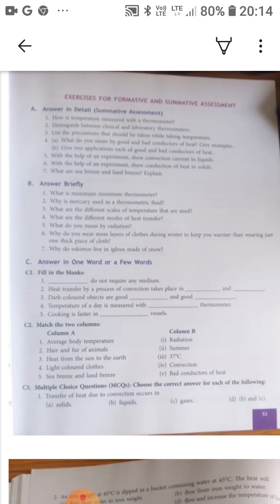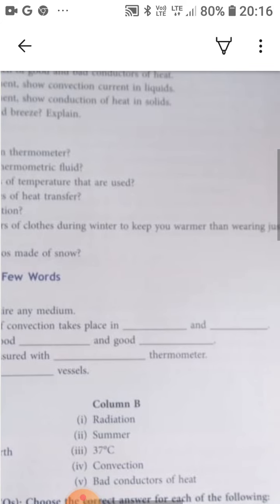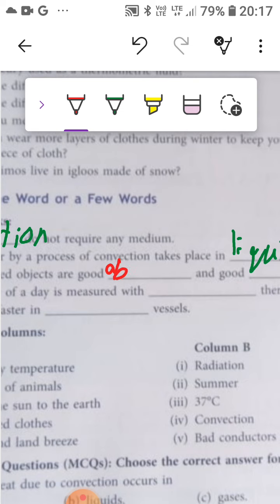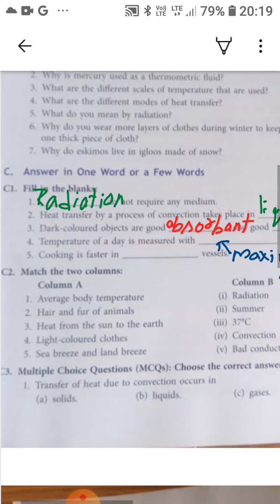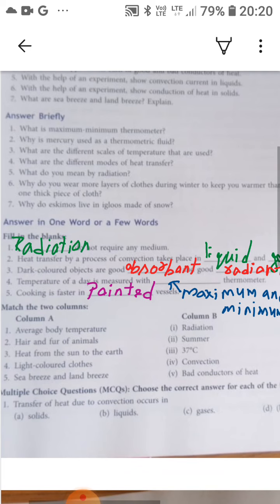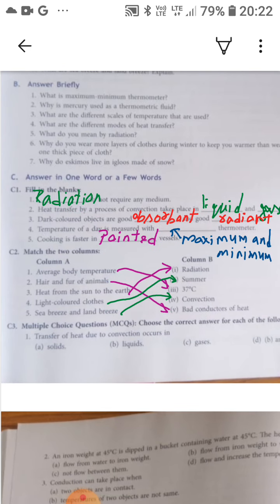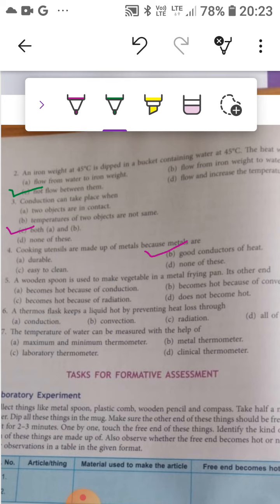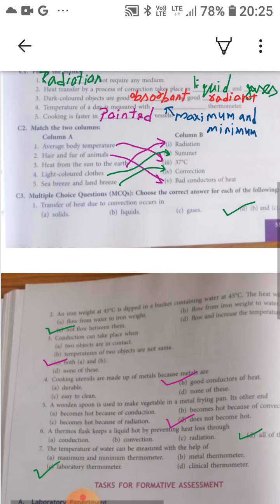Class 7 Science | Exercises of chapter 4